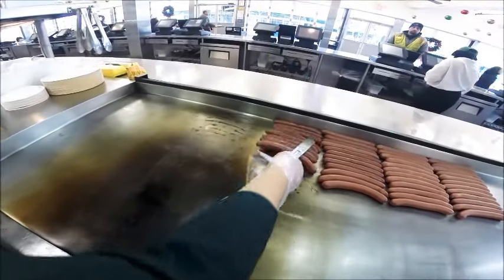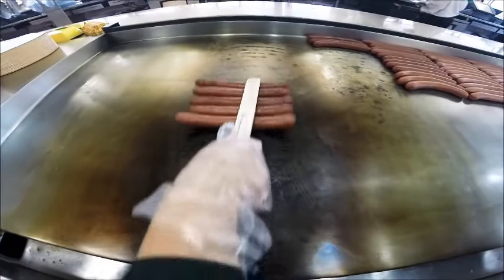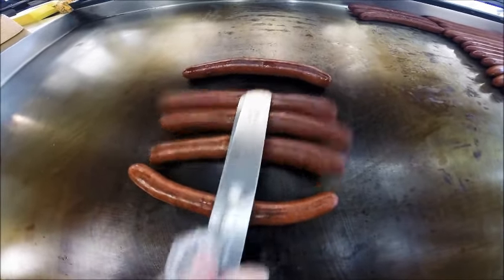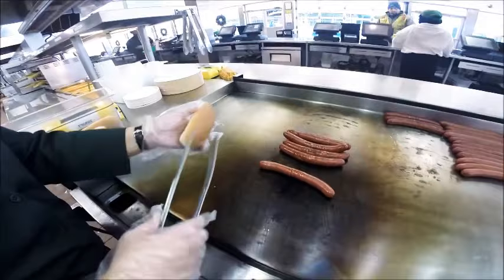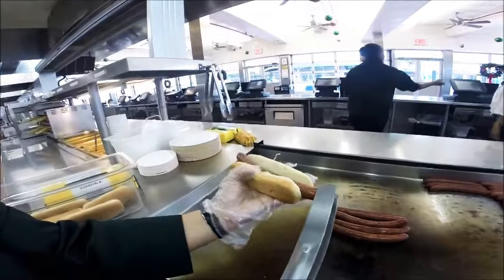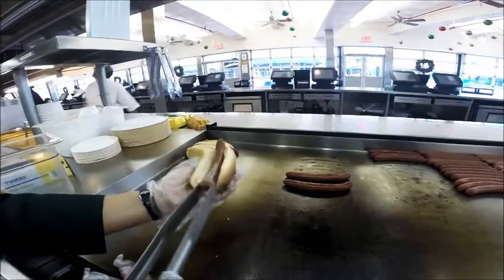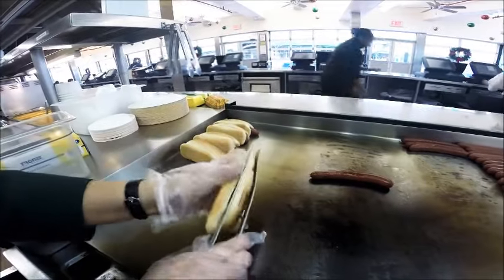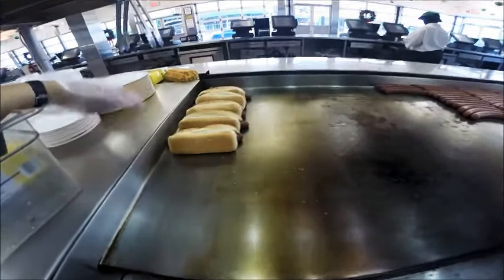How to Properly Finish a Nathan’s Hotdog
Filmed at Nathan’s Famous Coney Island